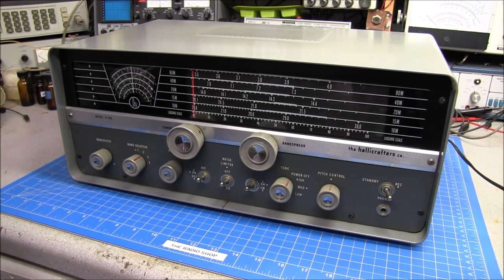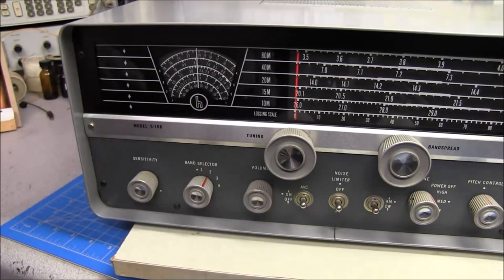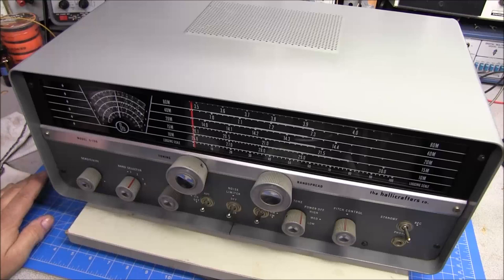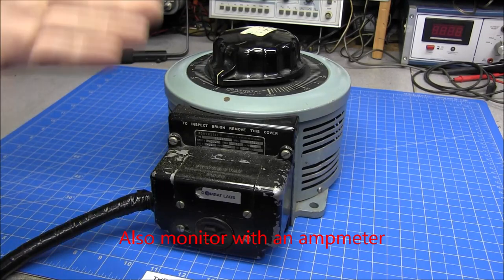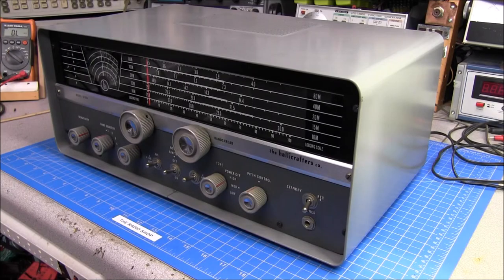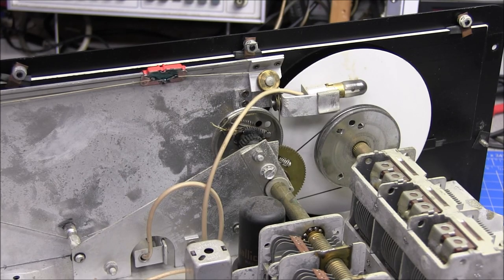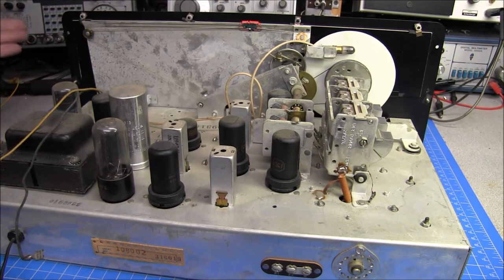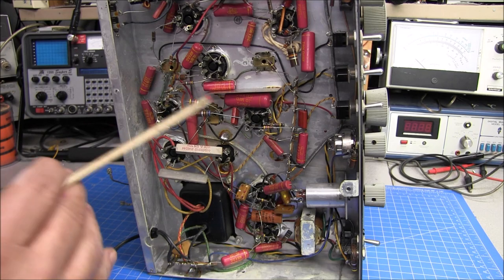#223 Vintage Radio Restoration Tips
In todays video I share my thought process on how I restore and troubleshoot vintage radios.